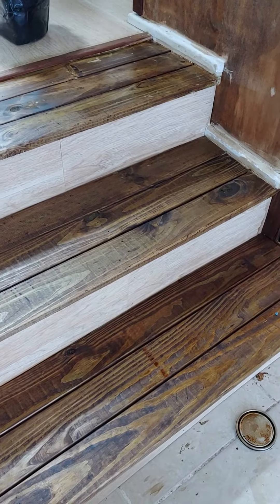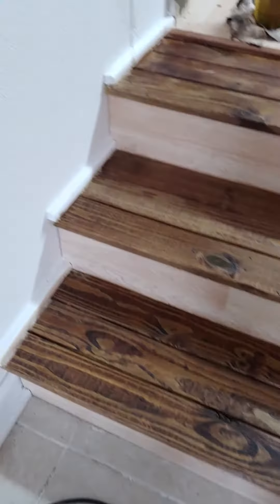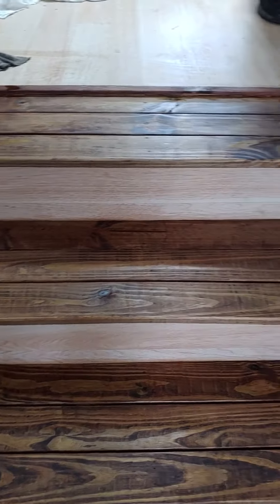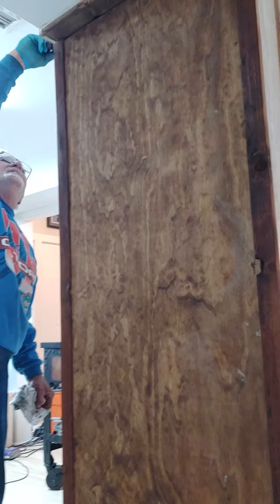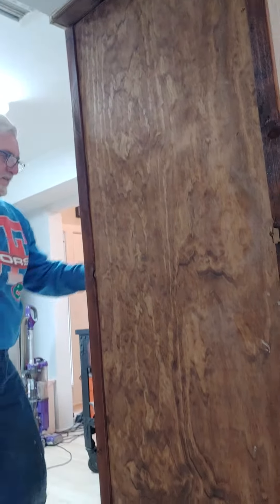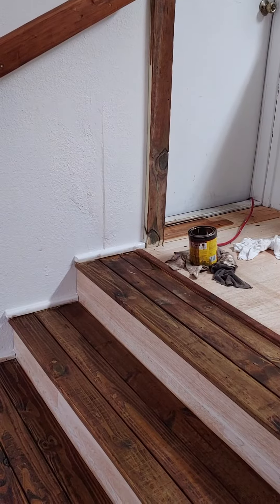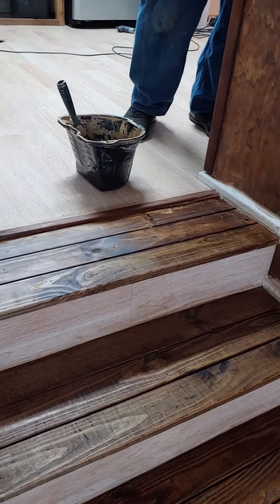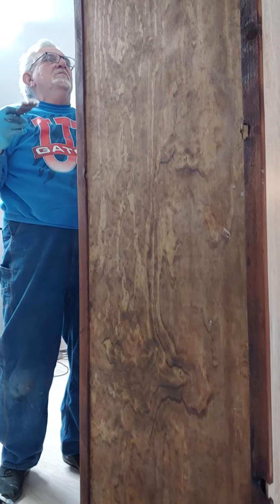EARLY AMERICAN STAIN ON THE NEW STEPS...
EARLY American Stain Wood Finish by Minwax. Easy application dries in 2 hours.There use to be a counter and cabinets in this spot now another set of steps and a coat of stain being applied!!